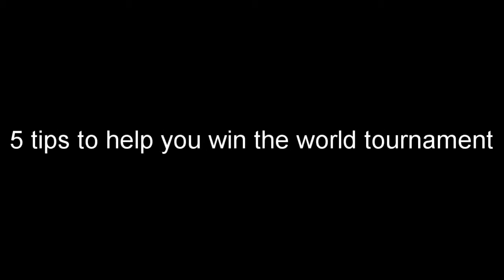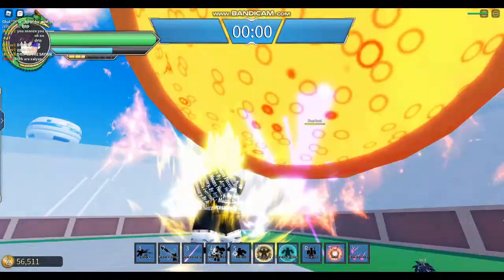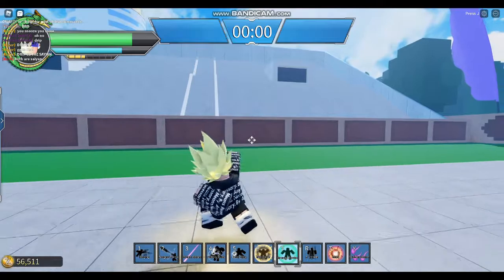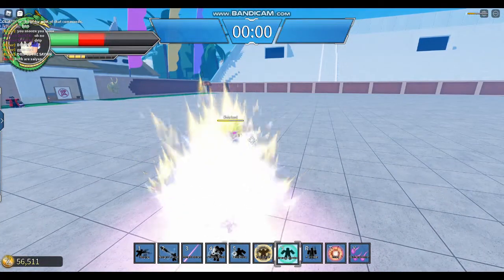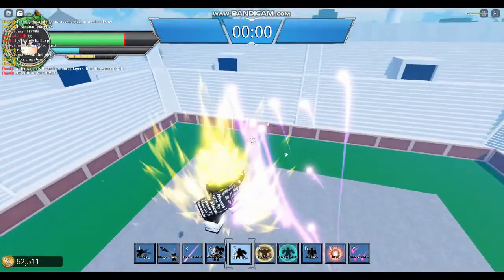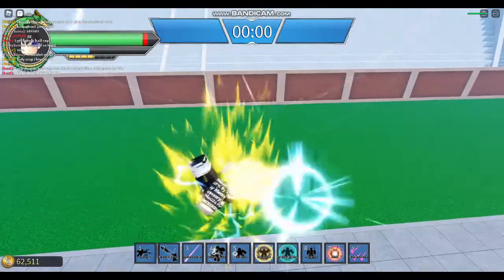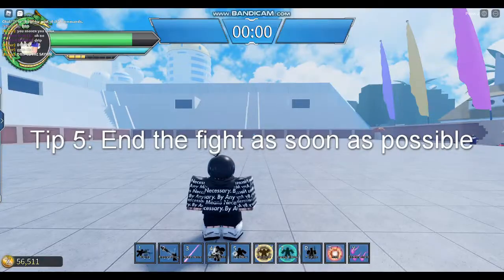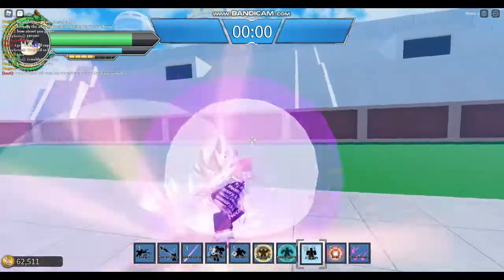Zenkai Origins 5 tips to win the world tournament